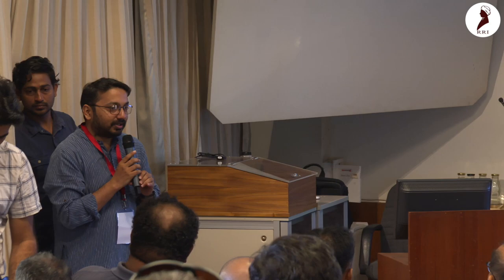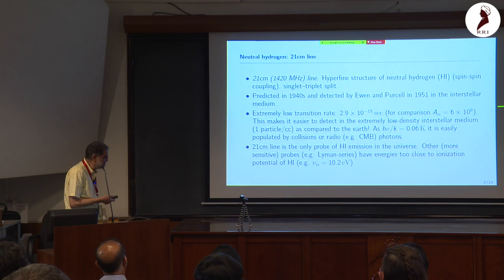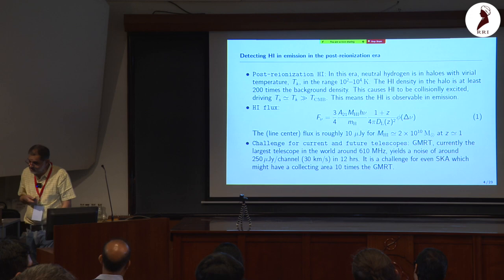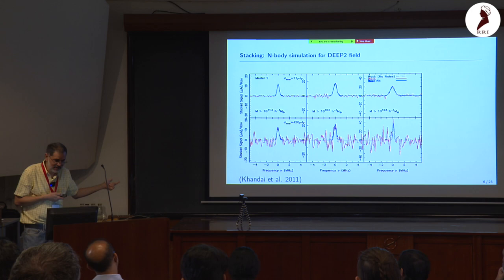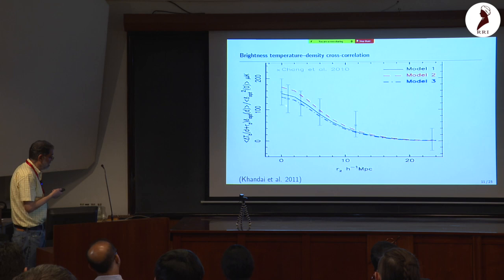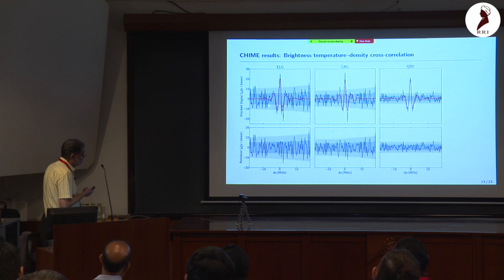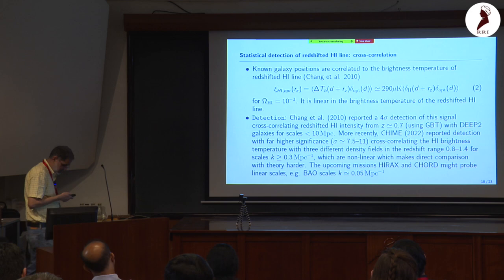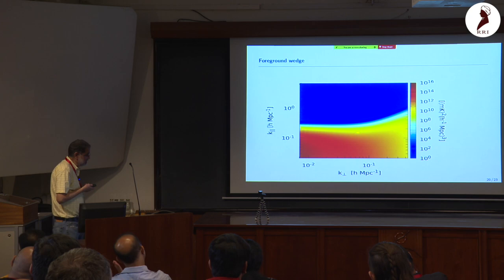Low Redshift Cosmology | Frontiers in Cosmology Conference | Day 3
‘Frontiers in Cosmology’ was a five-day international conference held at RRI during February 20 – 24, 2023.

The conference focused on five broad themes: Inflation and Cosmic Microwave Background (CMB), Cosmic Dawn and Epoch of Reionisation, Low Redshift Cosmology, The Evolving Universe, and The Next Generation Experiments.

The theme for Day 3 of the conference was Low Redshift Cosmology. The speakers were:

00:00 - Introduction
00:25 - Shiv Sethi
36:39 - Subir Sarkar
01:23:05 - Hamsa Padmanbhan
01:53:33 - Suvodip Mukherjee
02:26:36 - Somnath Bharadwaj
02:59:15 - Kavilan Moodley
03:24:56 - Matt Dobbs
03:56:19 - Nissim Kanekar
04:28:14 - Nirupam Roy
04:52:06 - Lightning talks